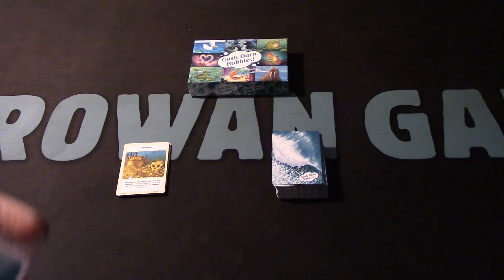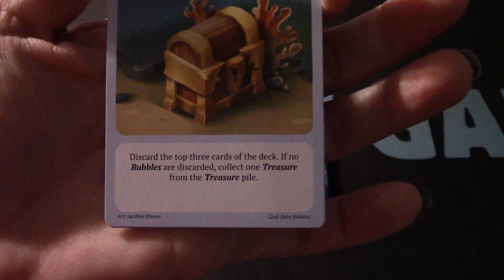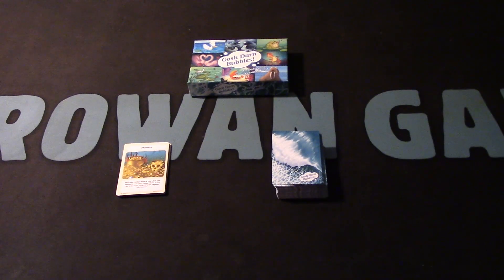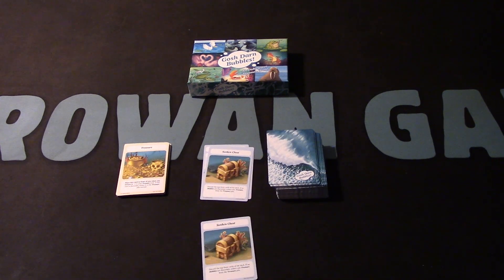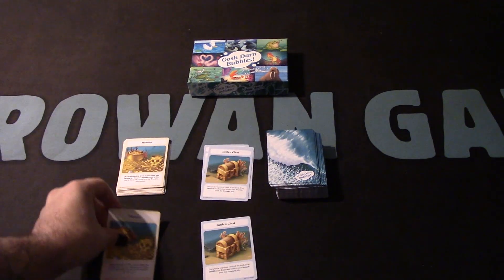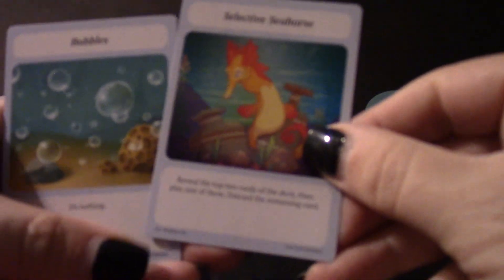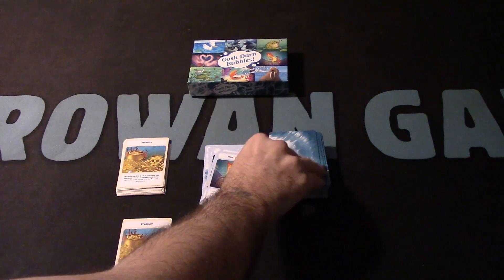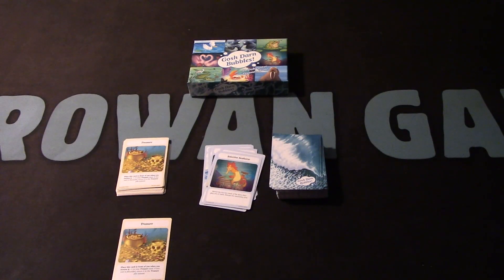Gosh Darn Bubbles by Sandwich Bag Games (Review)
Gosh Darn Bubbles! is a casual, light-hearted, simple-yet-competitive underwater-themed tabletop card game.

Sandwichbaggames.com